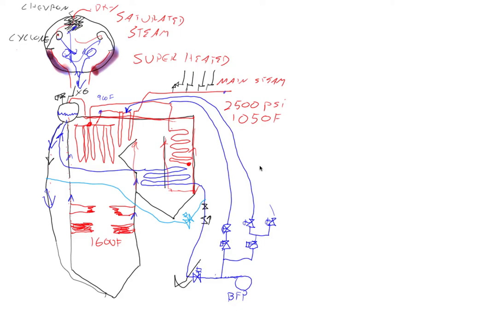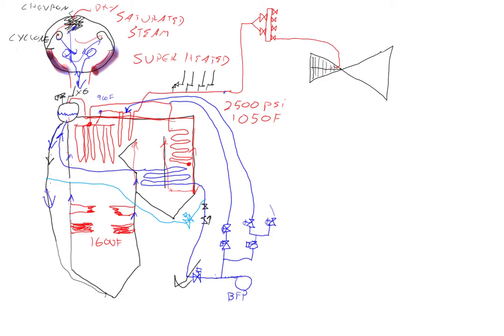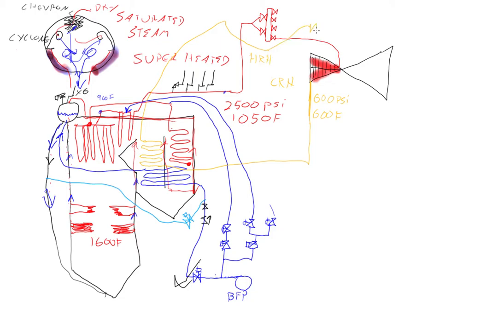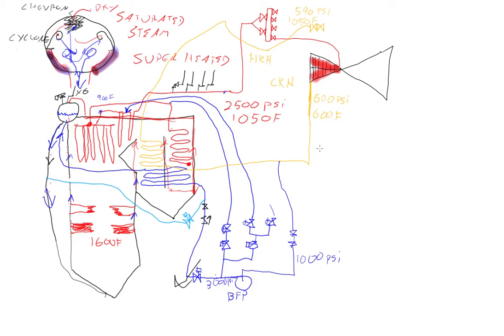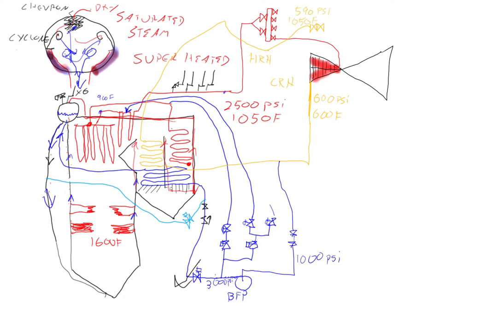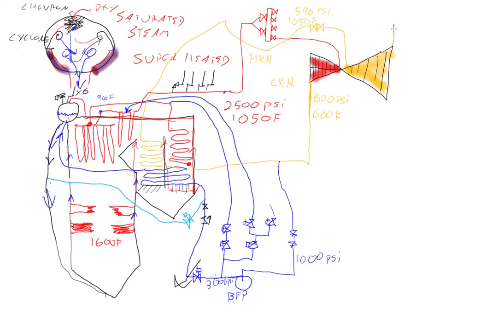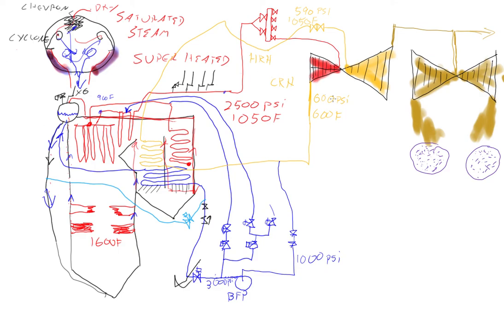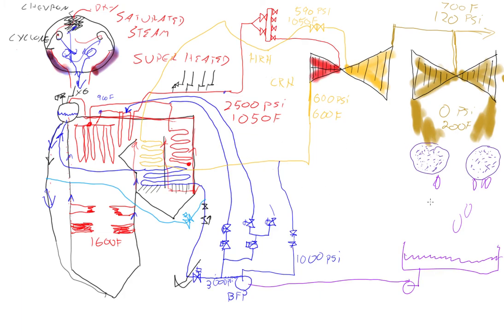Power plant basics: Expansion in the Turbine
The next steam from the steam generator is the turbine in which the thermal energy of the superheated steam is converted into mechanical energy  at torque on the shaft.